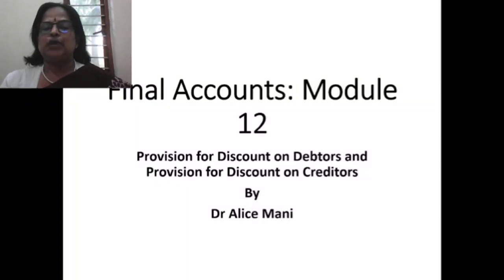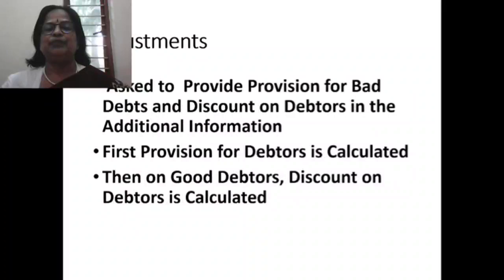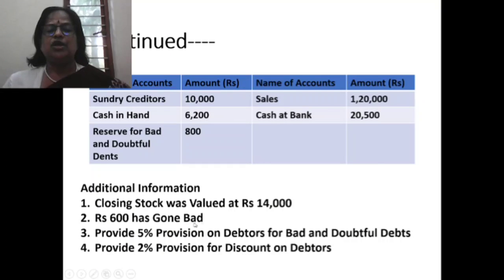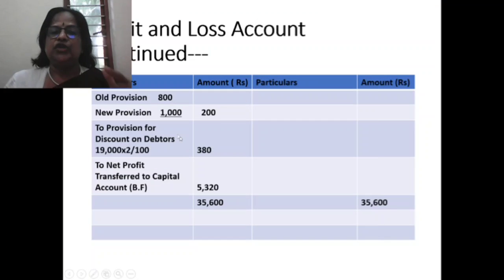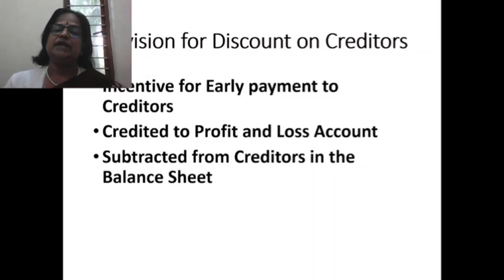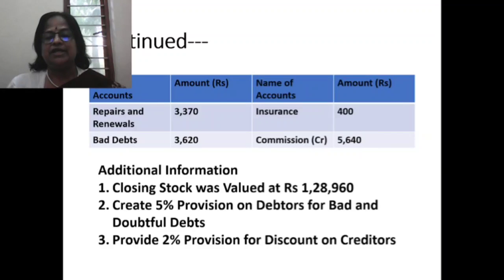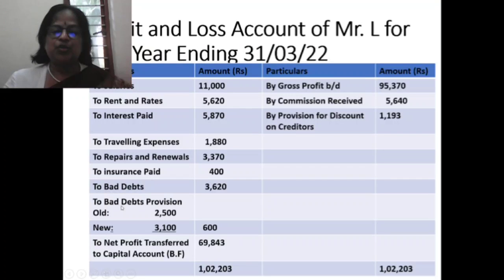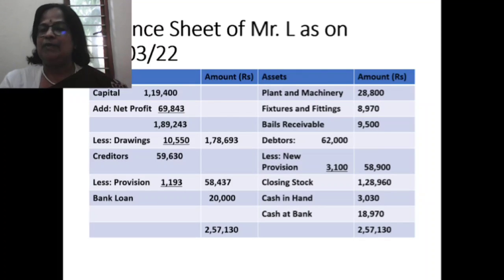Module 12 | Provision for Discount on Debtors and Provision for Discount on Creditors